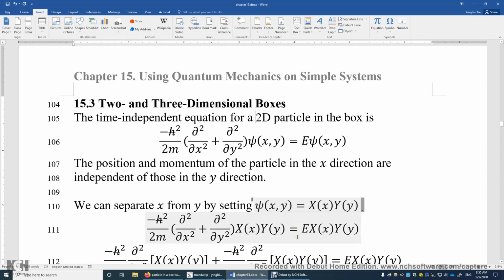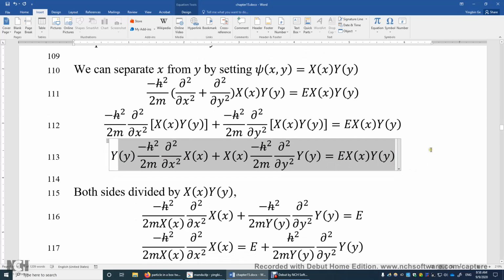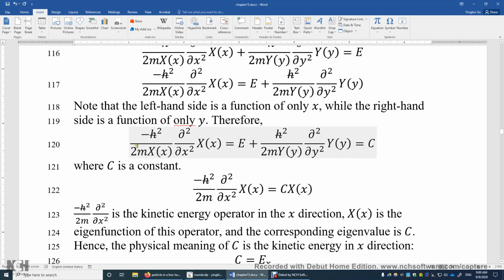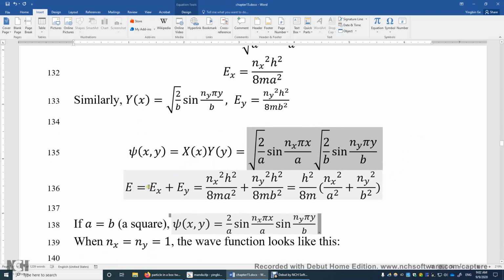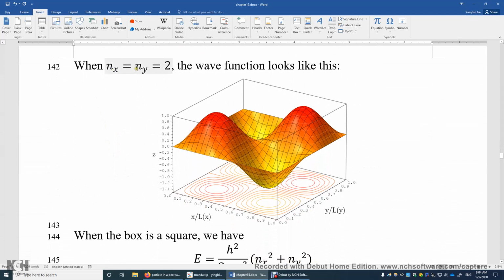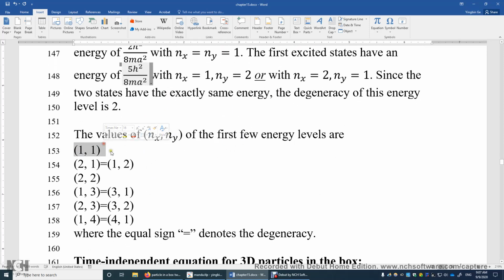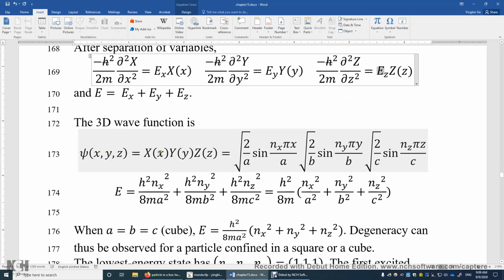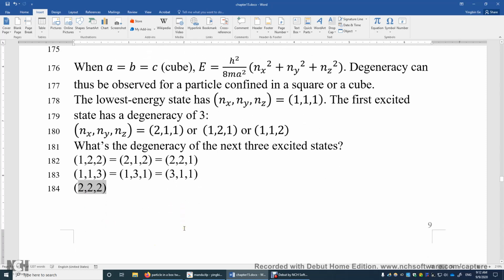15 3 Particle in 2D 3D Box